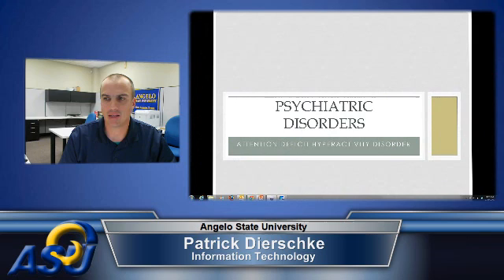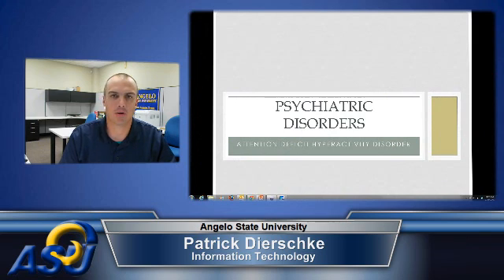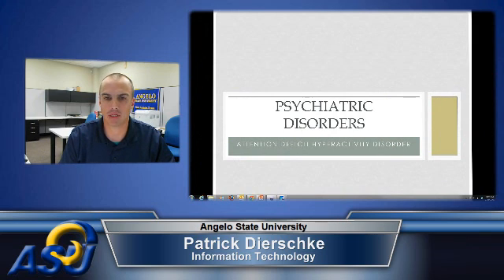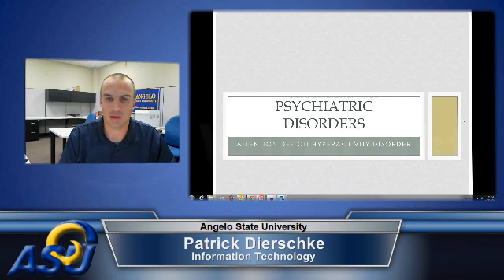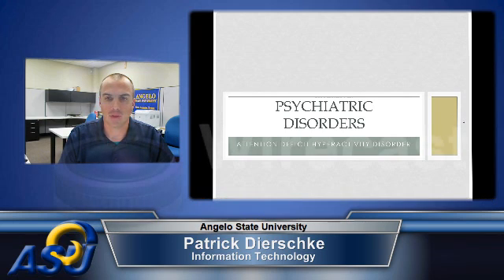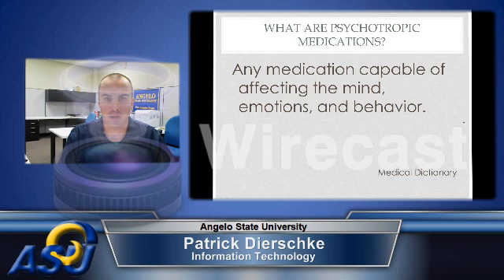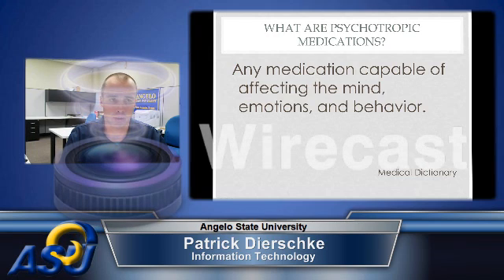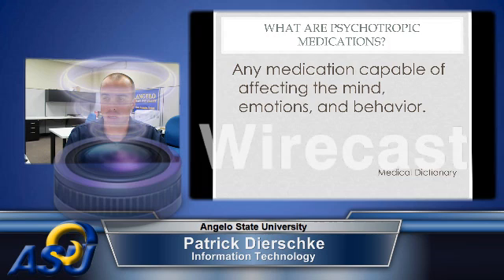Wirecast Example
Using the trial version Wirecast from Telestream to produce a live video broadcast. Wirecast allows for multiple video and media inputs, and an intuitive user interface to direct your live broadcast.